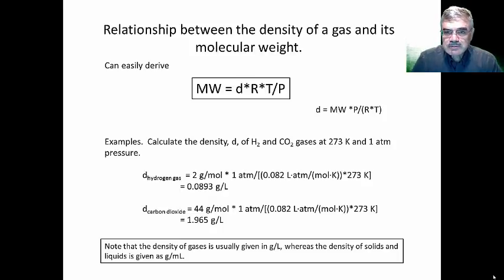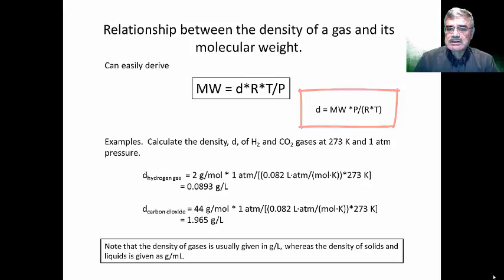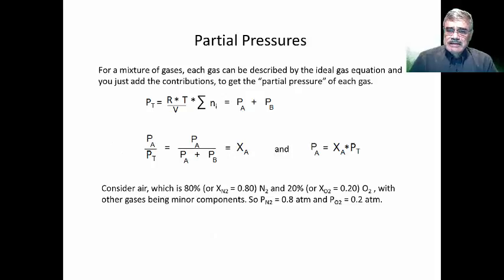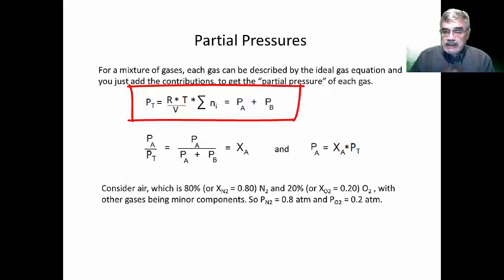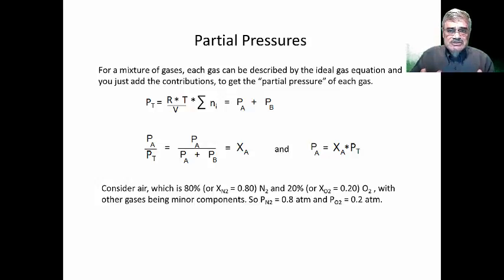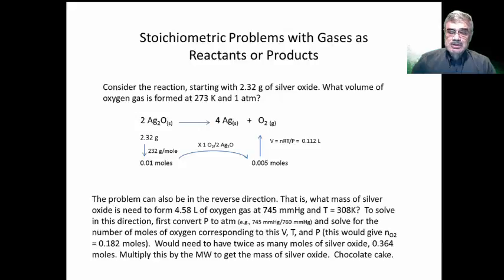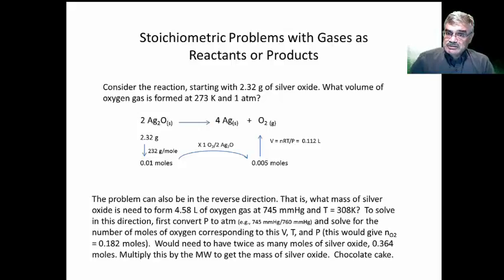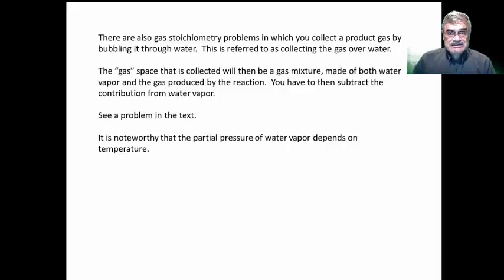Gases Part Two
The density of gases, partial pressure of mixtures of gasses, and stoichiometric problems involving gases.